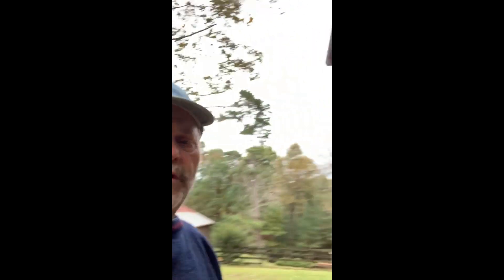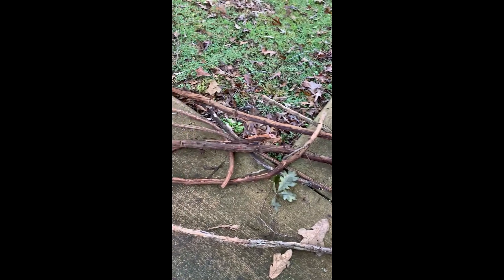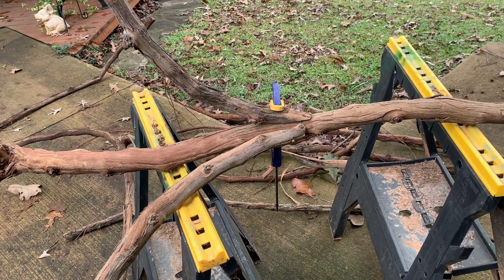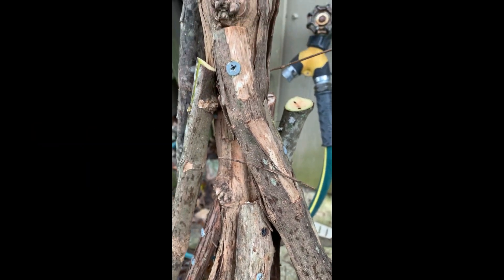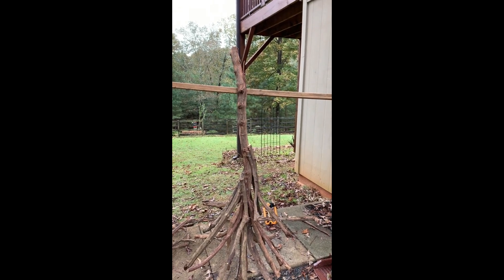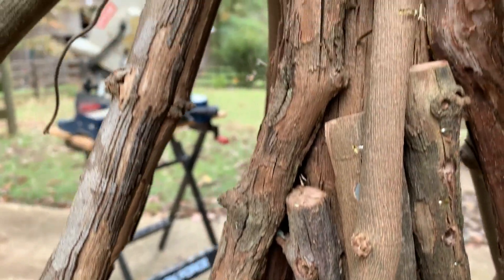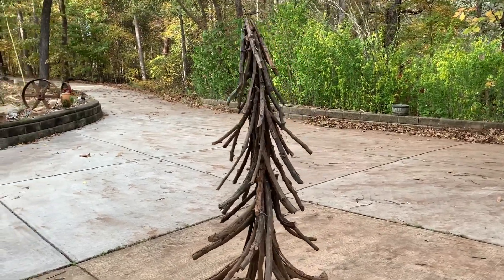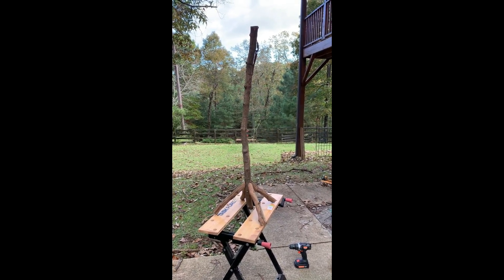Using vines to build a tree